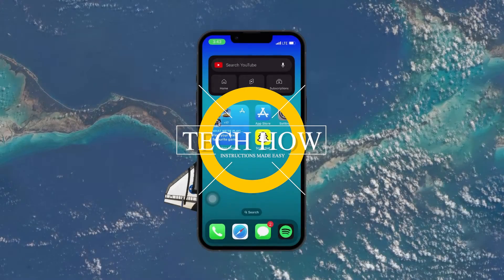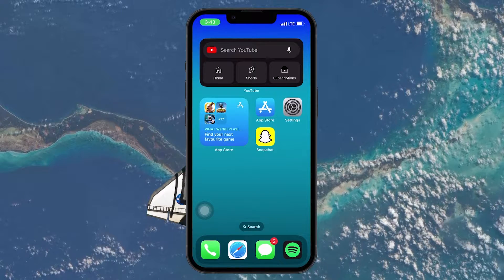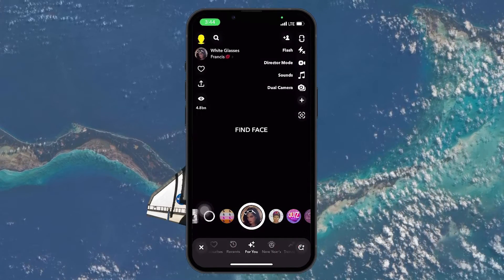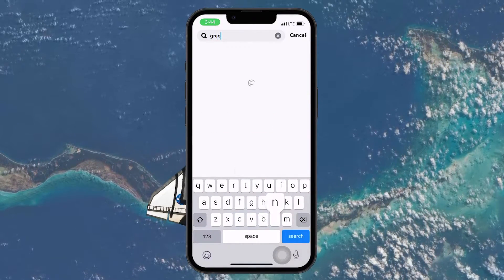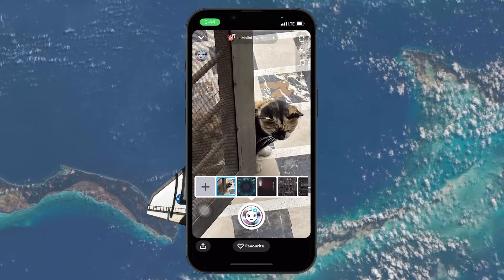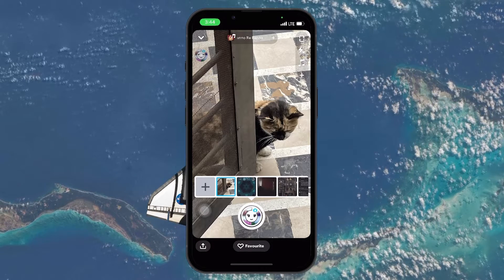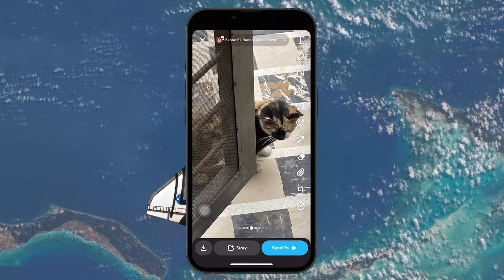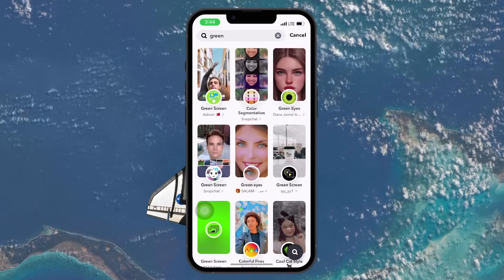How To Send Pictures As Snaps from Camera Roll - Tutorial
A short tutorial on sending pictures from your camera roll or gallery as Snaps.

Timestamps:
0:00 Introduction
0:13 Snapchat Filter
0:23 Green Screen Filter
0:34 Select Camera Roll Image
0:53 Capture & Send Image